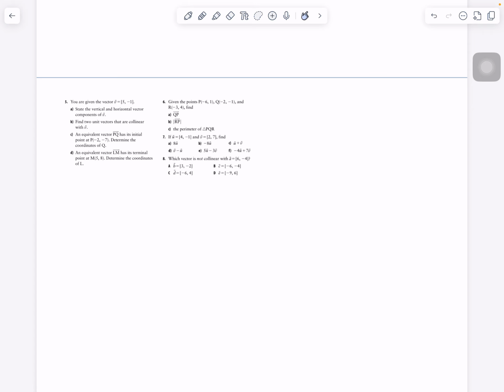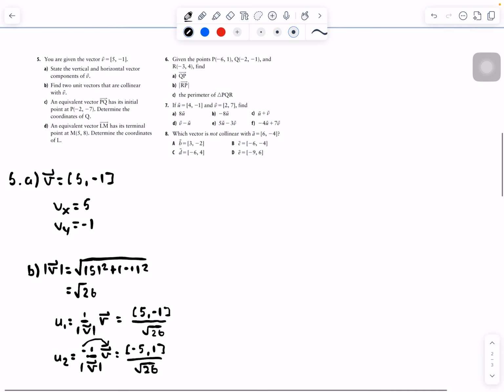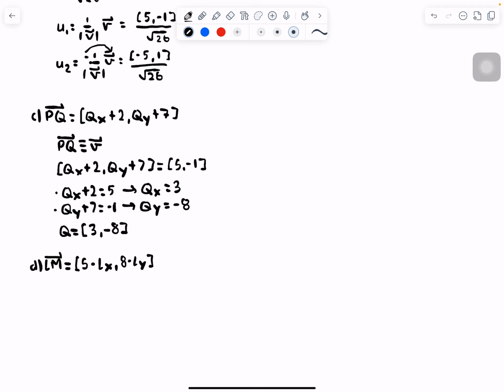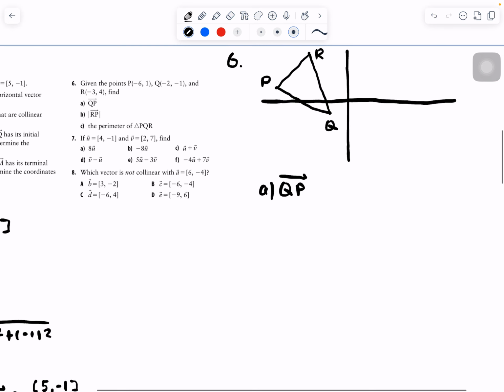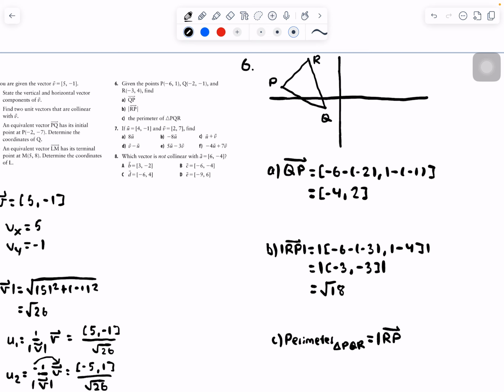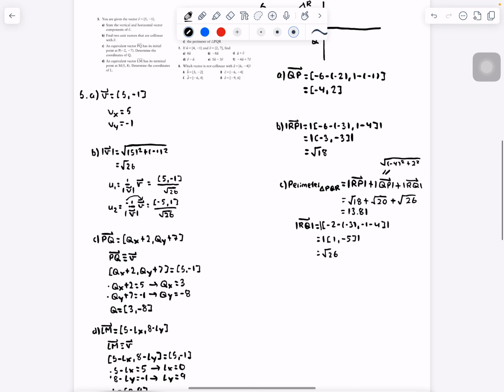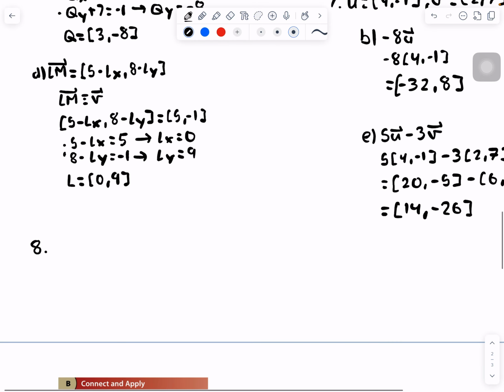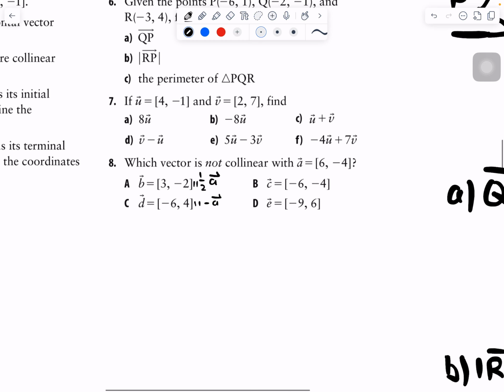7.1 Part 2